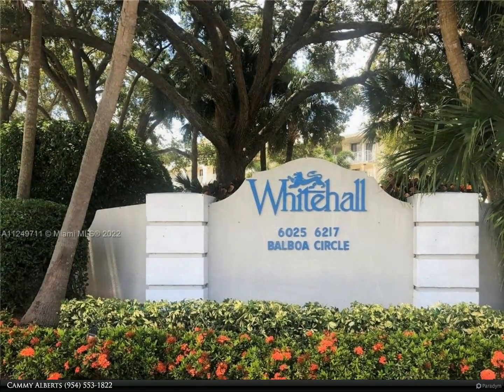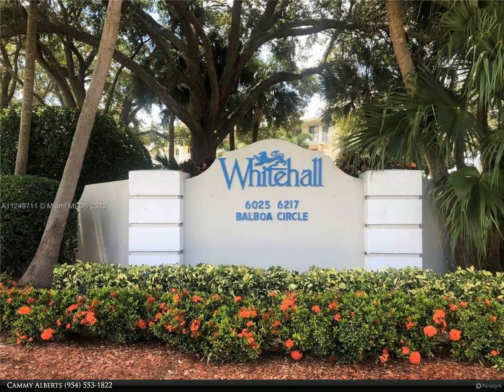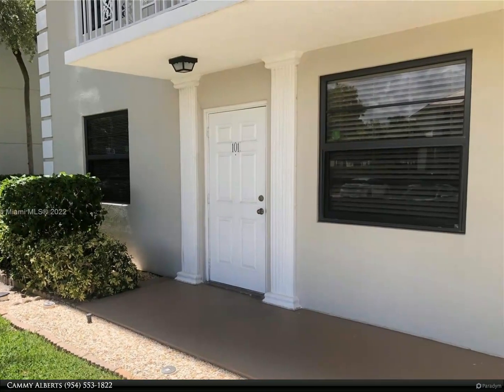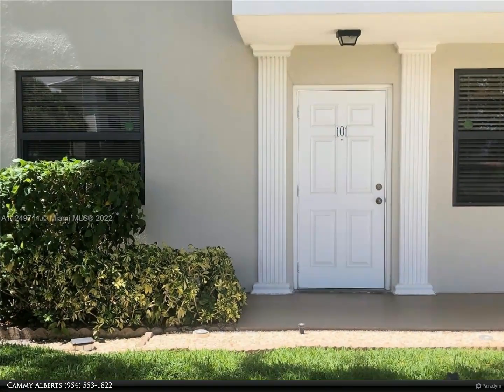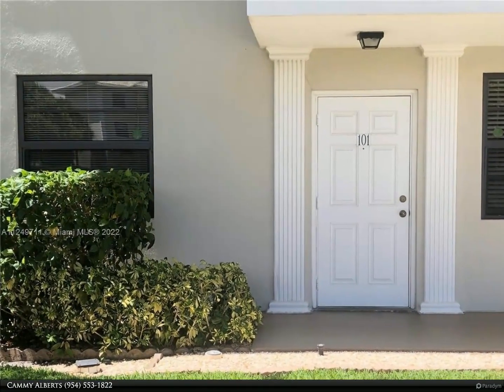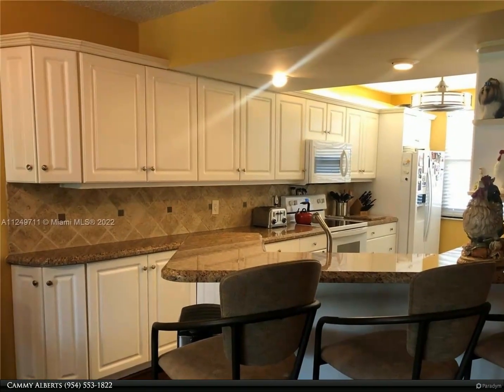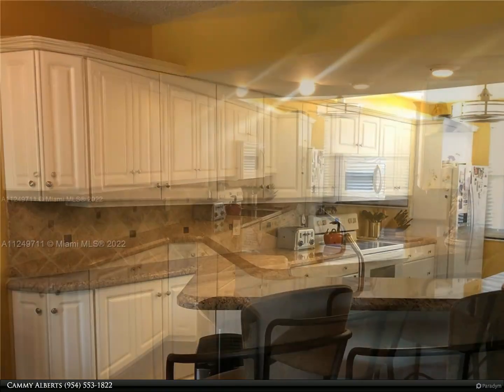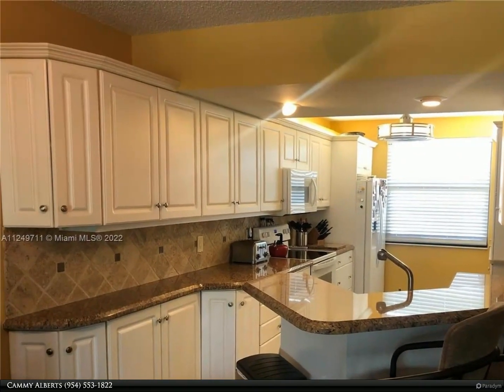Berkshire Hathaway HomeServices Florida Realty - 6109 Balboa Cir 101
IMMACULATE, UPDATED 2/2 CONDO WITH LAUNDRY ROOM & BONUS ROOM. DECORATOR TOUCHES THROUGHOUT THIS 1ST FLOOR CORNER UNIT RARELY AVAILABLE. HARDWOOD FLOORS IN ALL LIVING AREAS & TILE IN BEDROOMS & BATHROOMS. WIDE OPEN KITCHEN OFFERS GRANITE, TUMBLESTONE BACKSPLASH, NEWER APPLIANCES & COUNTER SEATING FOR CASUAL DINING. LARGE DINING, LIVING ROOM COMBO WITH LOADS OF NATURAL LIGHT. HURRICANE IMPACT WINDOWS & FRONT DOOR. LOADS OF NATURAL LIGHT. BONUS ROOM OFFERS A BUILT IN DESK. ALL AGE COMMUNITY OFFERS 2 POOLS & 2 CLUBHOUSES. CENTRALLY LOCATED, CLOSE TO SHOPPING, HOSPITAL, EATERIES & BEACHES. ONE CAT OR DOG 20 LBS. OR LESS. ASSOC. REQUIRES 20% DOWN. RENT AFTER TWO YEARS. NO TRUCKS, COMMERCIAL VEHICLES OR MOTORCYCLES. ONE ASSIGNED PARKING SPOT, PLENTY OF GUEST PARKING. THIS BEAUTY WON'T LAST!

Cammy Alberts
Berkshire Hathaway HomeServices Florida Realty